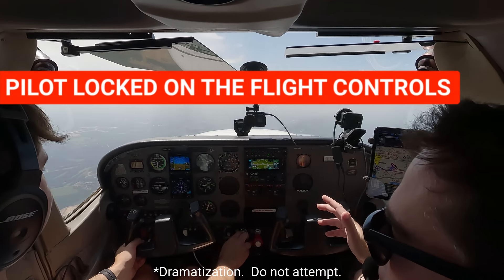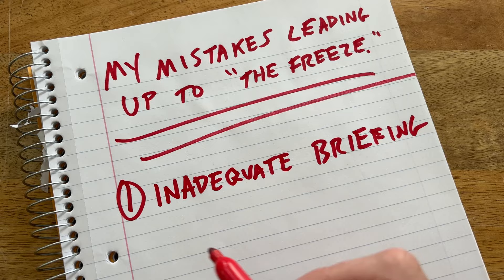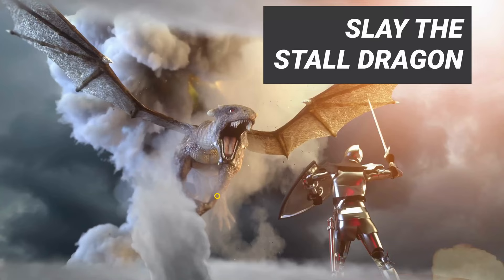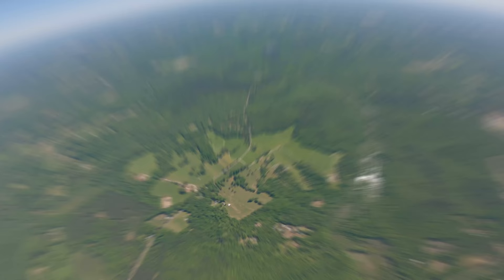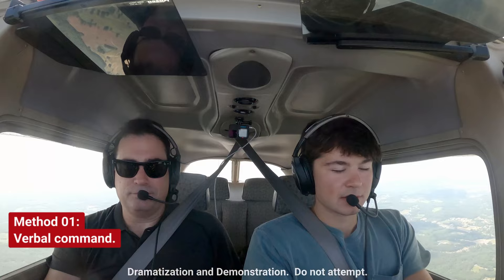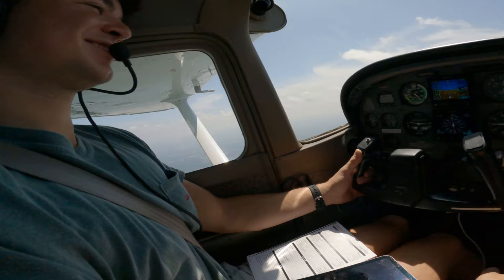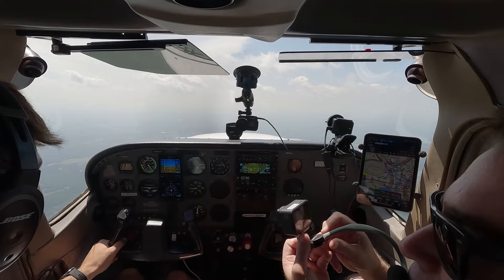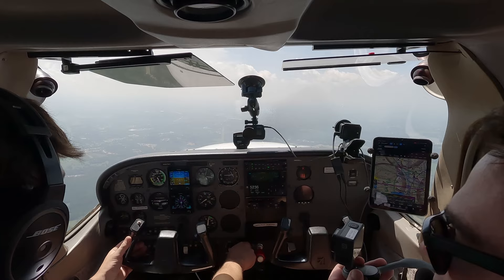How to SURVIVE a PILOT FROZEN on the FLIGHT CONTROLS. Learn how to RECOGNIZE and ACT.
A pilot frozen or locked on the flight controls in a stressful situation can put you, them, and any passengers at risk.  This unfortunately takes too many lives in aviation, and yet we don't teach the methods on how to get out of this situation quickly.

00:00 - Start
00:25 - The Story behind this video.
02:20 - BIG MISTAKE!
02:54 - We don't train pilots for this.
03:30 - The SCIENCE behind the freeze.
04:05 - When can the FREEZE happen?
04:17 - Signs of the FREEZE.
04:49 - Happens too much.
05:00 - In the AIR. DEMONSTRATION ONLY.
05:03 - Regaining control: Verbal command.
05:18 - Regaining control: Hand and arm.
05:31 - Regaining control: Armpit.
06:01 - Regaining control: Take away vision.
06:30 - Regaining control: Headset vulnerability.
06:54 - Regaining control: Elevator connection.
07:18 - Regaining control: The Throttle.
07:40 - After the Flight: the aftermath
08:01 - Mental health professional help.
08:20 - Blooper Reel.

My name is Nathan Ballard, I am a certificated flight instructor. I promote safer general aviation, provide thought provoking ideas about flying, and to contribute to the aviation community for the greater good.

While I'm a certificated flight instructor, I'm not your flight instructor.